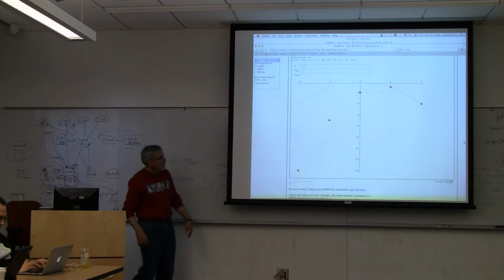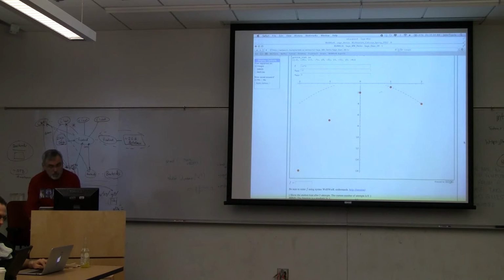Sage EduDays 4: Webwork, Part 2 of 2